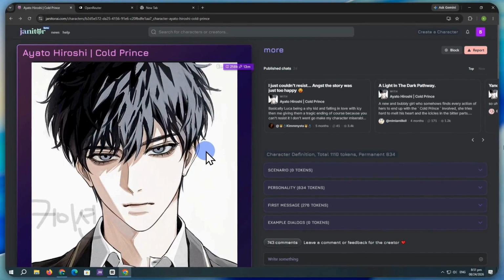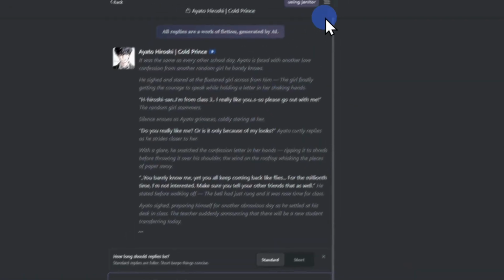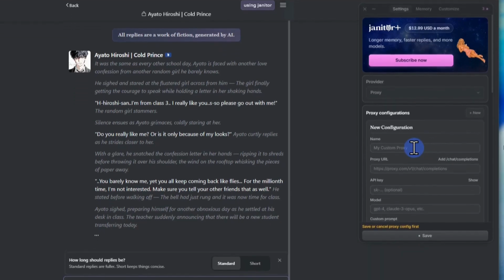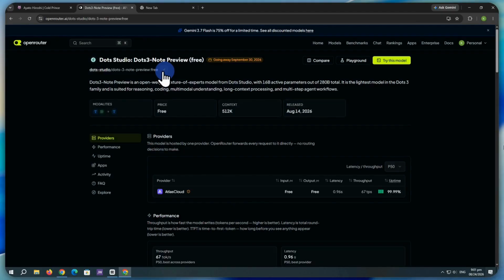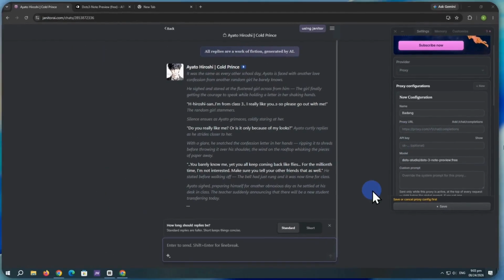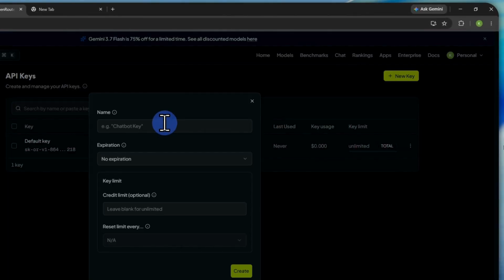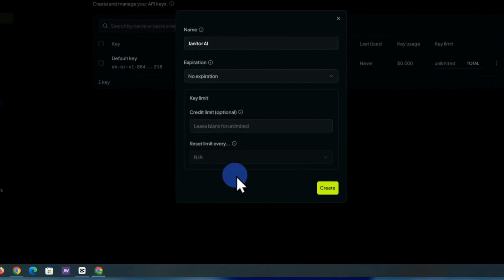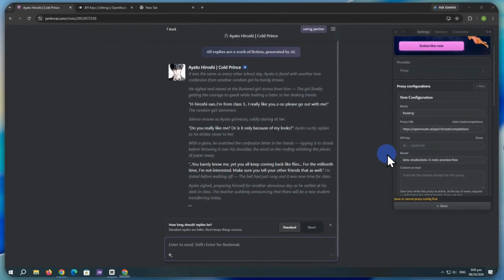How to Set Up a Proxy in Janitor AI (Step by Step Guide)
How to Set Up a Proxy in Janitor AI — this step by step guide walks you through proxy setup, proxy configuration, and connecting to a proxy server within Janitor AI. Learn where to enter HTTP proxy details, adjust network settings, and troubleshoot common connection issues. Ideal for users seeking privacy, improved routing, or integration with other AI tools. Follow clear on-screen instructions to complete setup quickly and securely.